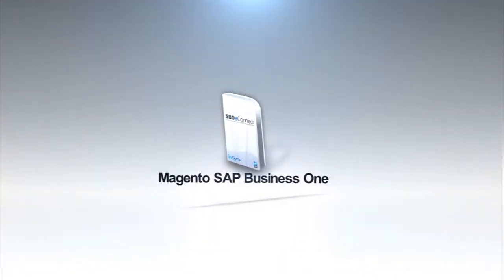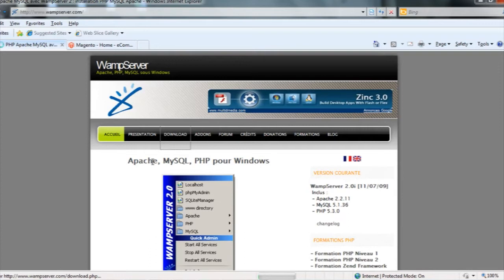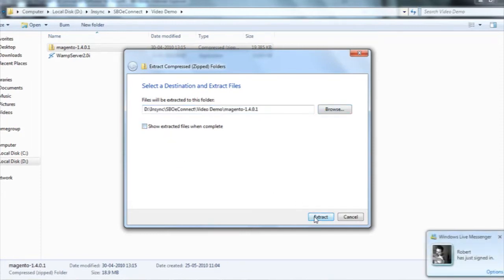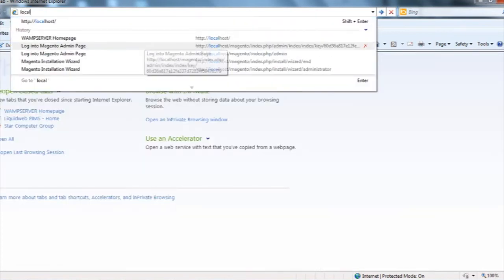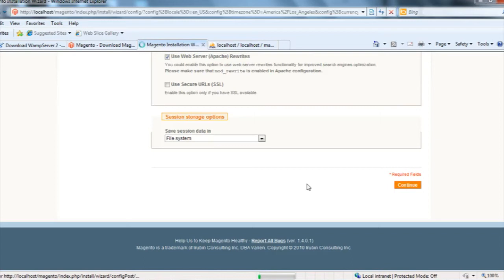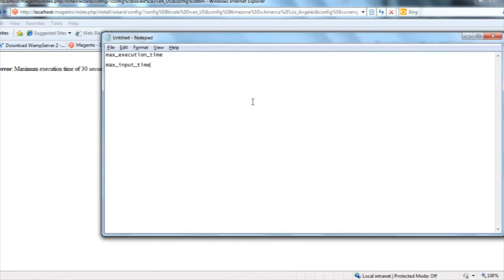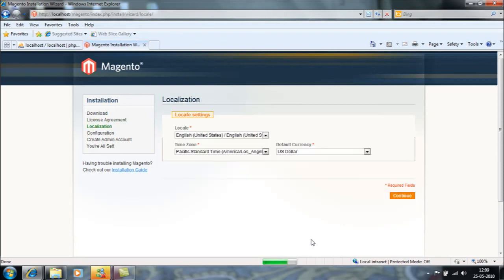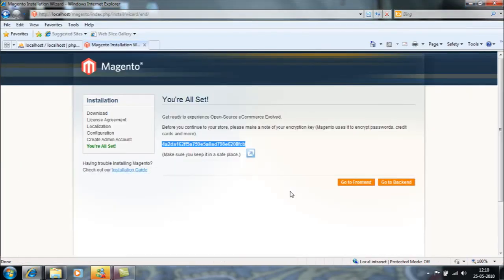How to install Magento on wamp server localhost - Insync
So, here is the list,

1. [ i am downloading the latest Stable Release].

2. on My WAMP servers phpmyadmin interface.

3. After you have downloaded the Stable packs zip package, extract it to your PCs local folder and move the whole magento folder into your /wamp/www/ .

To know more about our company profile, don't forget to visit us below:

Our product APPSeCONNECT helps you save time and effort, avoid redundancy and errors and focus on doing what matters the most - growing your business!

We Connect. You Grow!